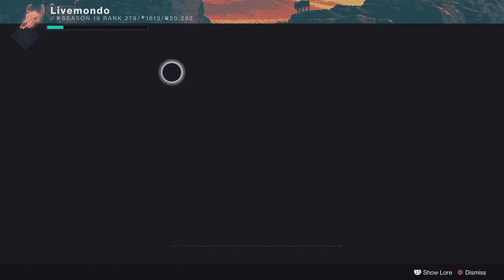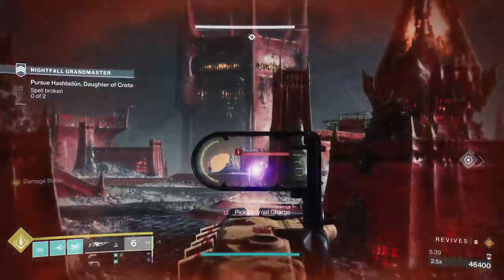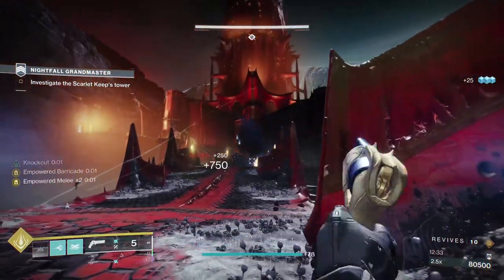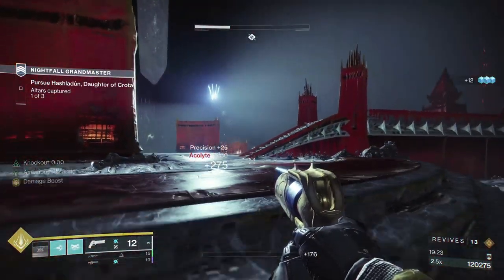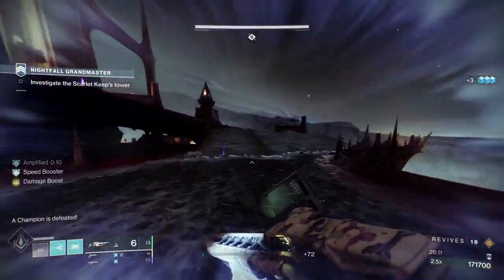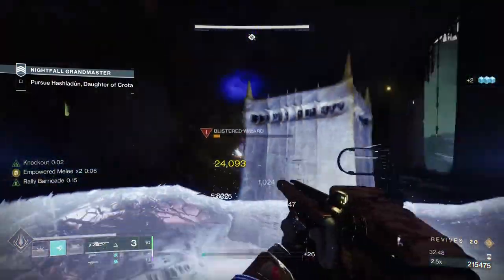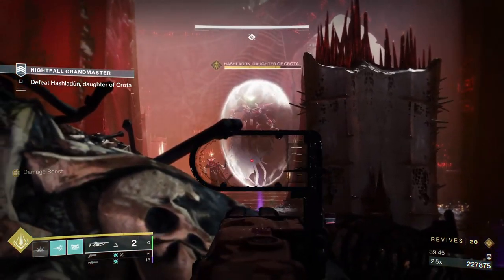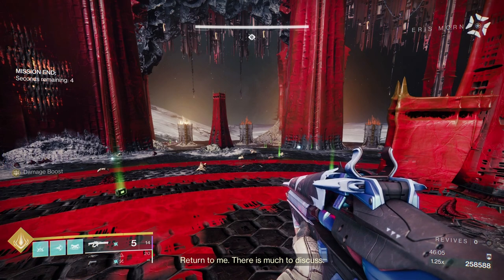Destiny 2 Solo Scarlet Keep Grandmaster Nightfall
This is my solo grandmaster nightfall guide for this weeks nightfall strike Scarlet keep.

0:00 Setup
1:03 Run Starts
3:50 Collect the Orbs
10:04 Cross the Bridge
17:47 Capture the Plates
27:47 Ride the Lift
35:09 Boss Fight